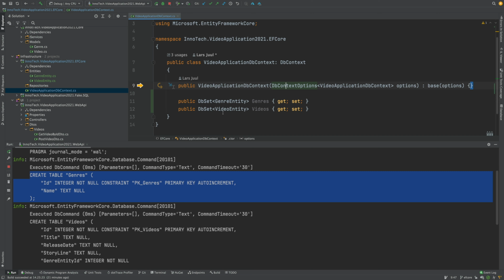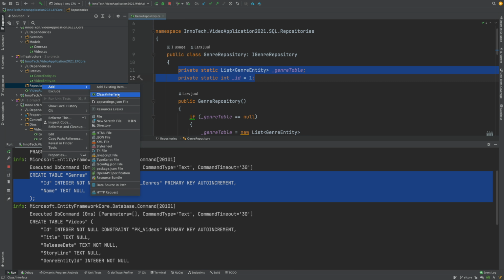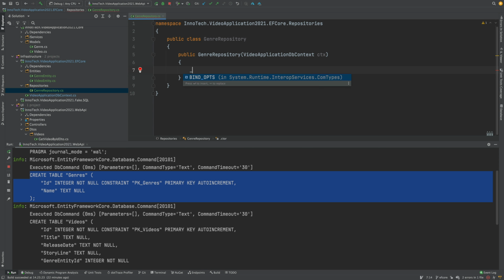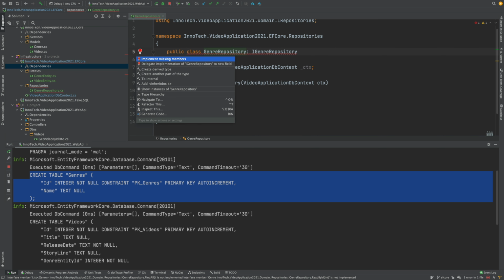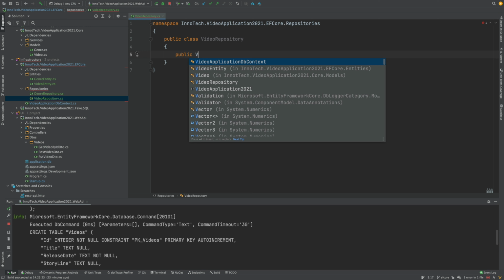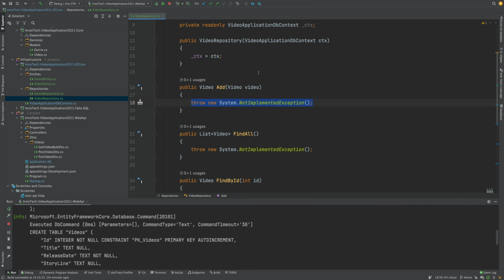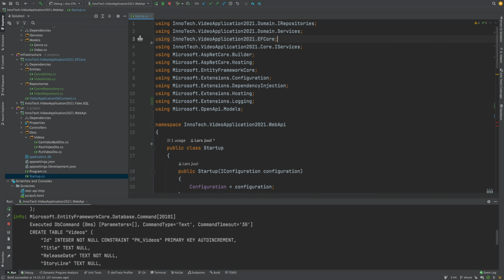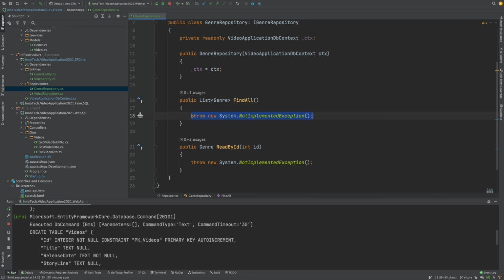DistributedProgramming2021 | S1P31 | Setting up Repositories using DBContext in EF Core